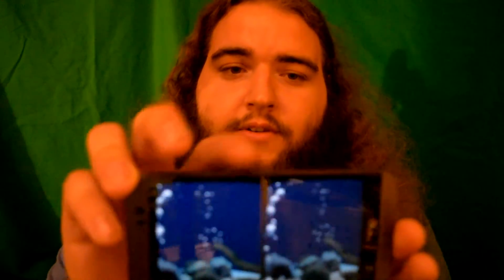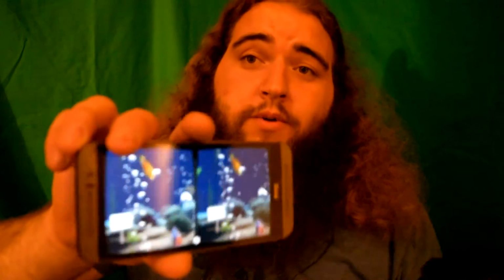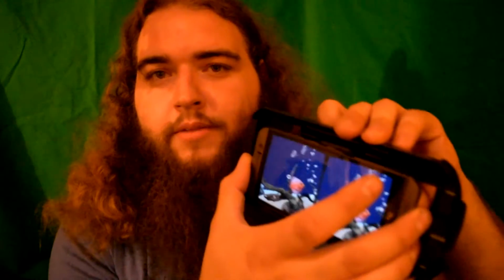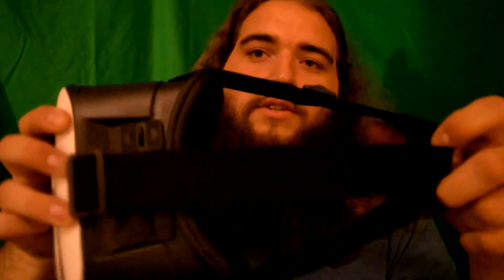VR-BOX Review from a noob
I just got this VR BOX from amazon for $18.50 and I have to say its a real good buy for the price. It works amazing and is a lot of fun. It came with a B/T controller and a cleaning cloth. Some apps don't support the controller and it doesn't have a button on the box to use on certain apps.

Amazon store of which I purchased was,